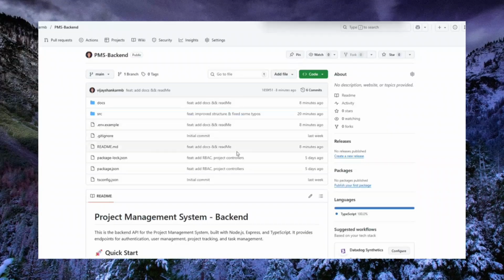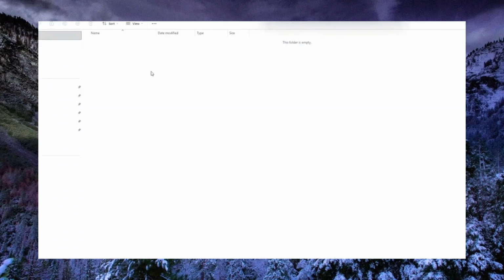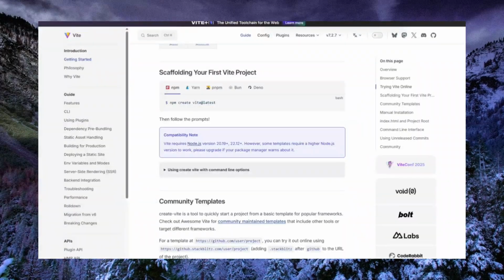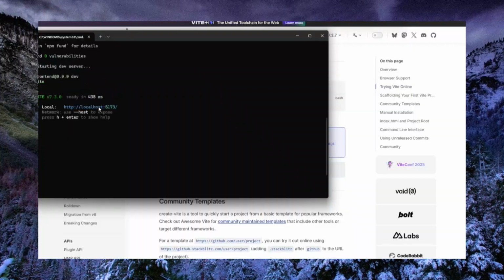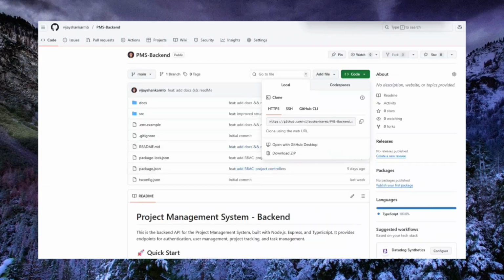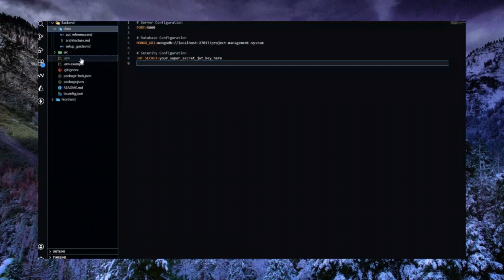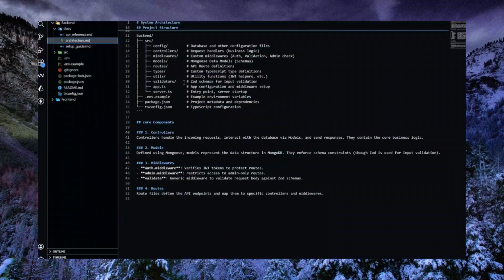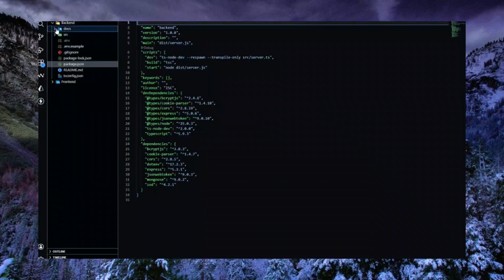EP-01- Project Managment system full stack projet using MERN Stack | MERN stack Beginner projects